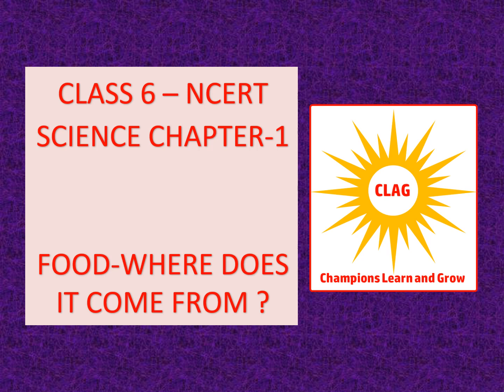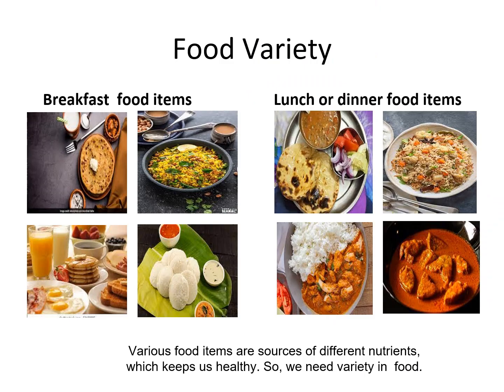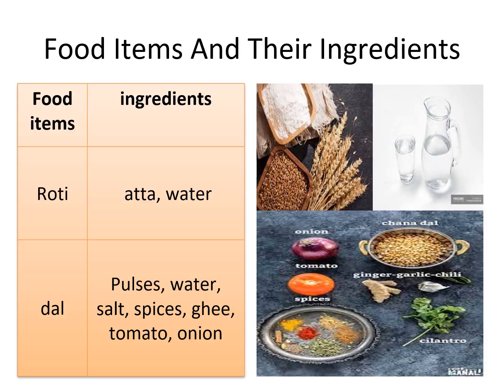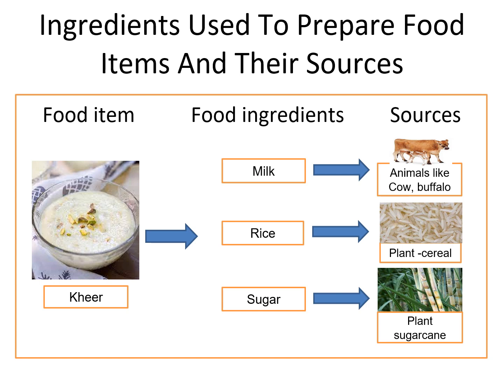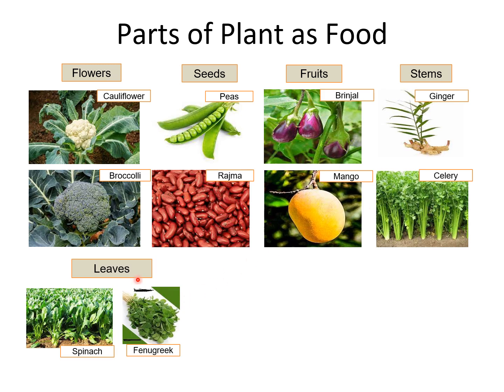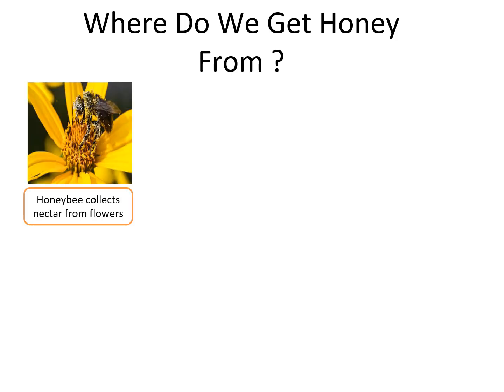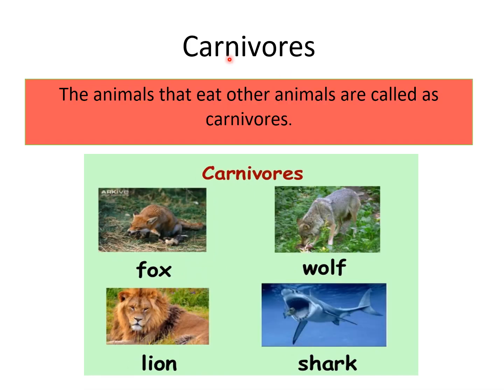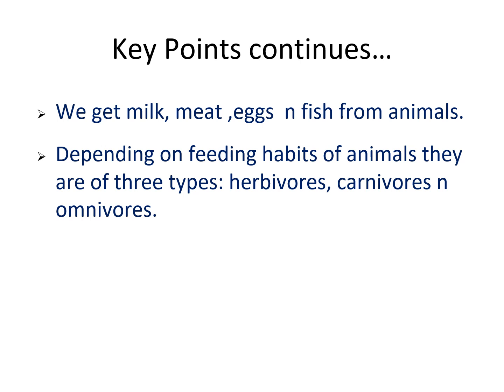Food where does it come from | Class 6th Science | Chapter 1 | English | By Revti Sharma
This video will explain the Chapter 1 of Class 6th Science NCERT - Food Where Does It Come From.
Topics covered in video are :

Why food is essential?
Food variety
Food ingredients and their sources
Plant parts and animal products as food
What do animals eat?
Classification of animals based on feeding habits

My name is Revti and this my channel "Champions Learn and Grow".
You can ask me questions regarding the topics in comment section.